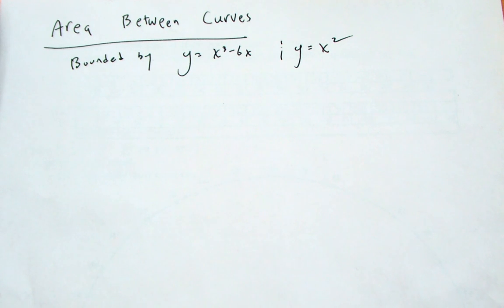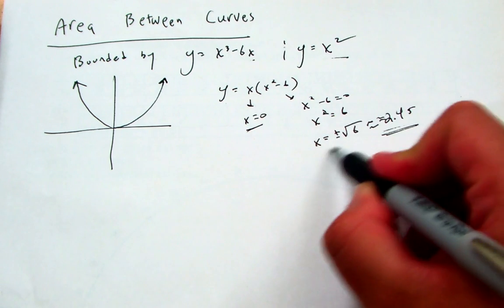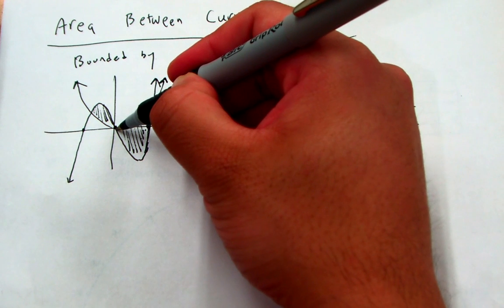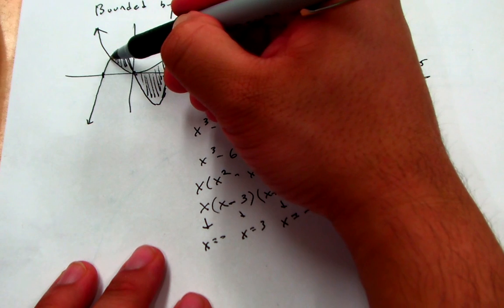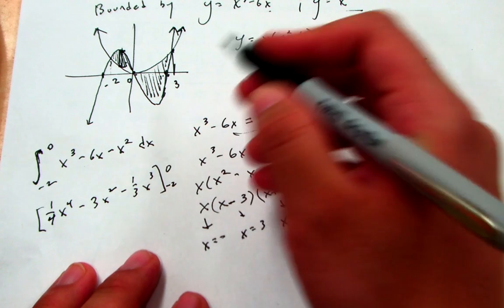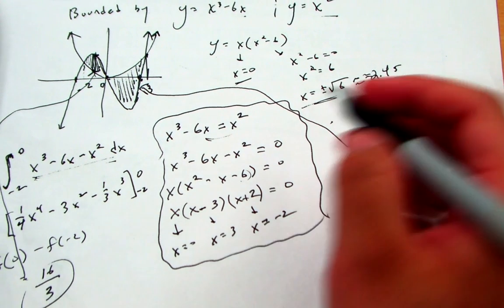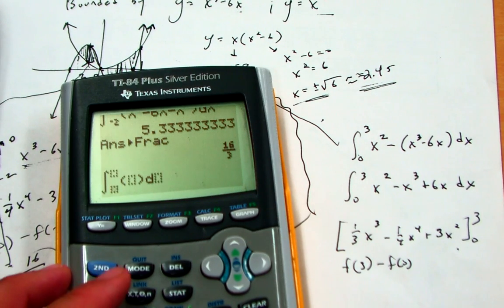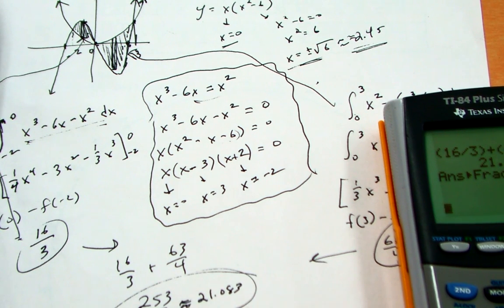area between two curves, intersecting in region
ap calculus integration problem